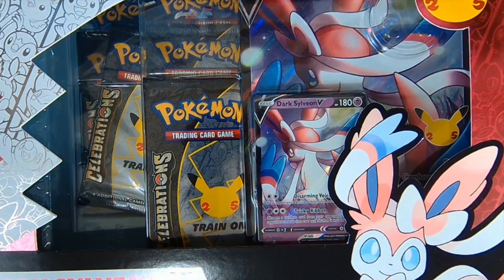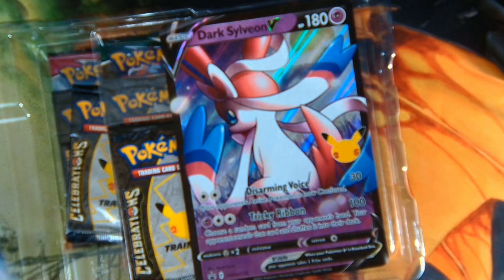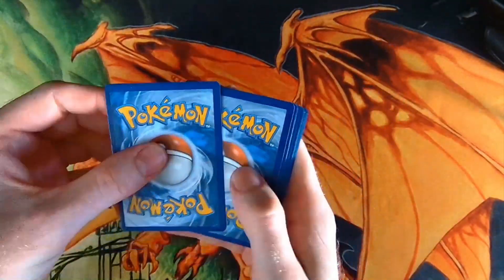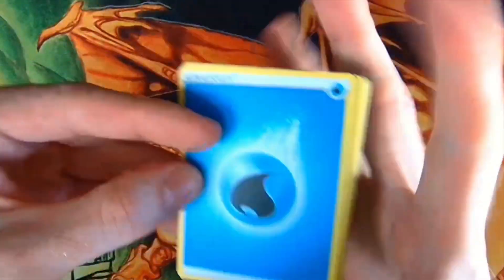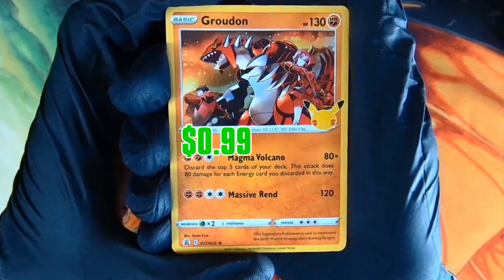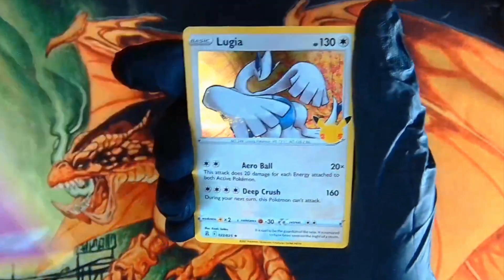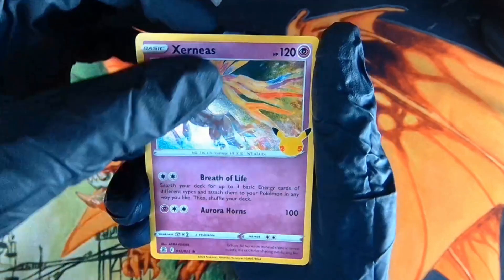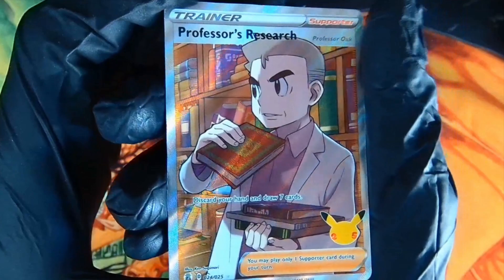What's Inside The Dark Sylveon V Set?!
Let's Crack Open The Pokémon Dark Sylveon V 25th Celebrations Collection!!